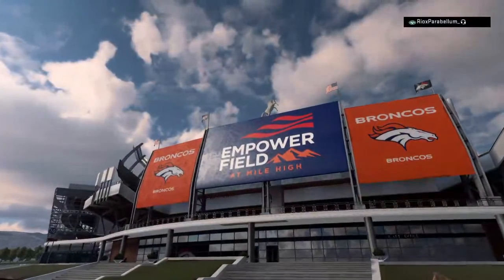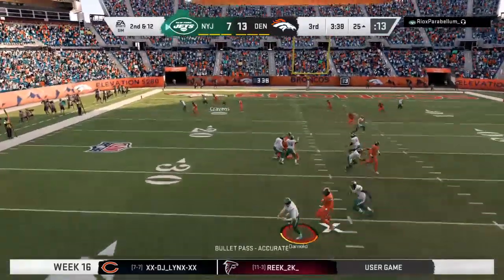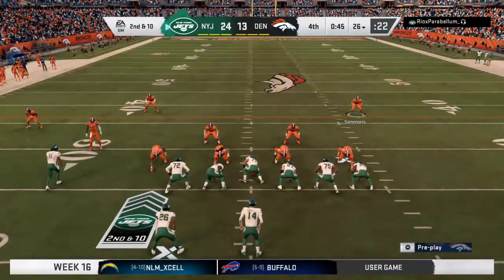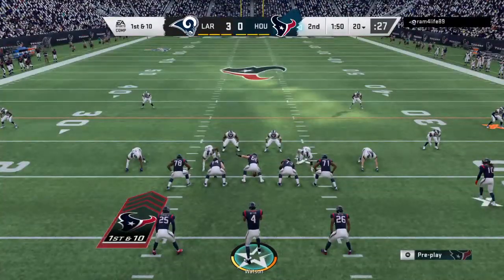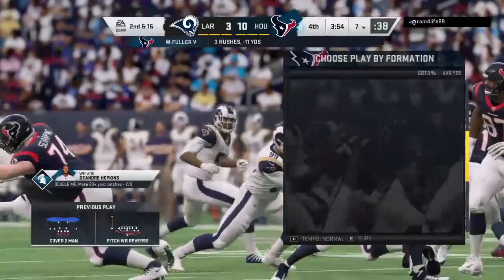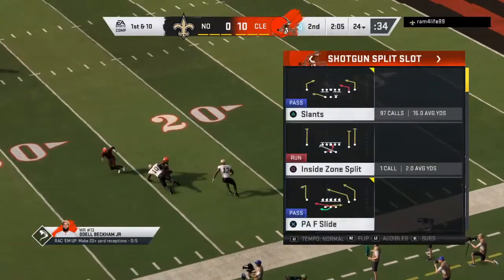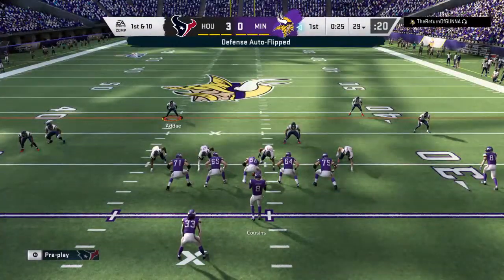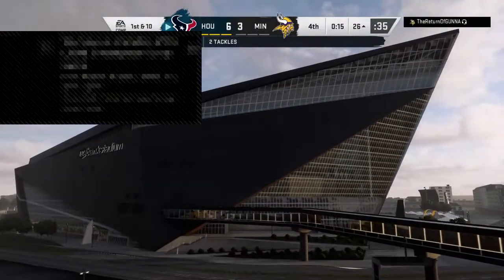Mak_TheLegend81's Live PS4 Broadcast